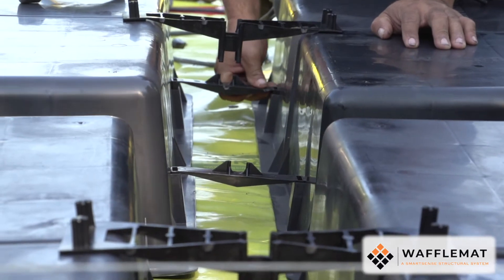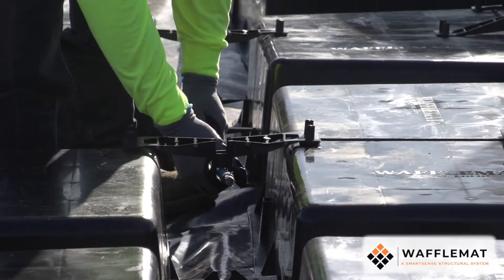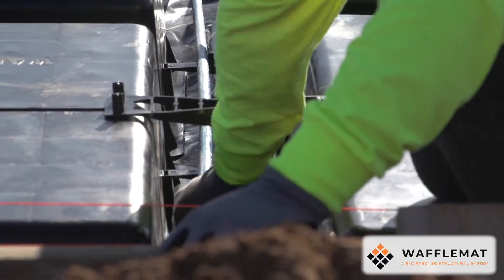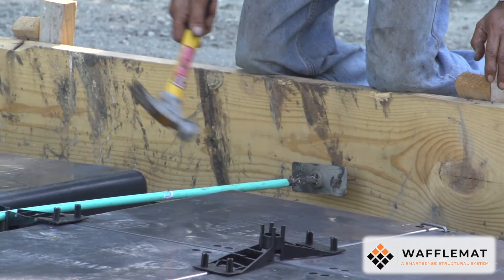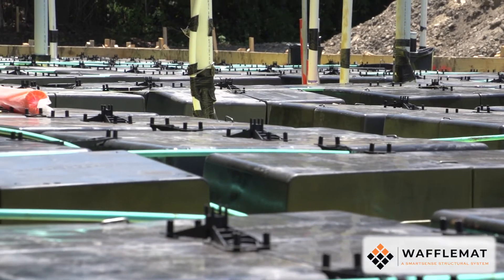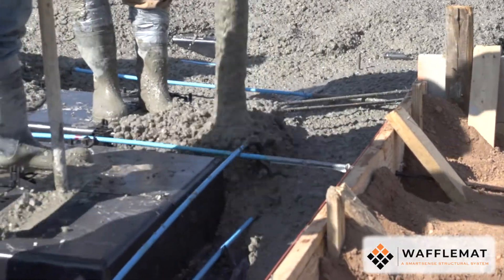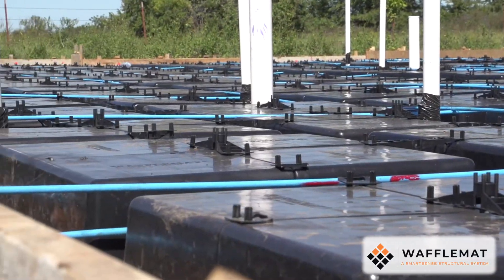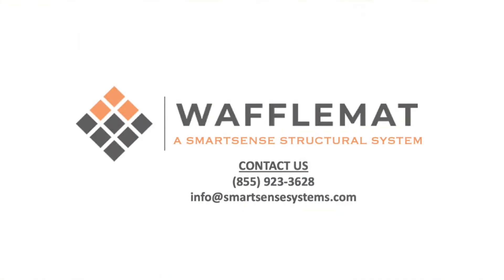Installing Post Tension Cables in your Wafflemat Foundation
Wafflemat slabs use standard post tensioning cables to provide the strength needed for single family, multifamily, and light commercial structures.

Our specially designed Wafflebox clips make it feel like second nature to align the reinforcing steel in your foundation. Simply follow the rows and fit the cables into their specified positions.

Notice that the brackets are perfectly sized to accept the cables, making a perfect fit every time.

Once the cables have been laid out and cut to size, they are ready to attach to the form board. The installation process is no different than with any other post-tensioned foundation. There is no special training or guess work required with Wafflemat.

Once your cables are installed and the concrete is placed, they are ready to be tensioned and can support tremendous amounts of pressure.

Wafflemat slabs are designed to provide the strongest foundation possible for your project. Your crew will appreciate the simplicity and ease of use, and you will enjoy the time and money saved, improving your bottom line.